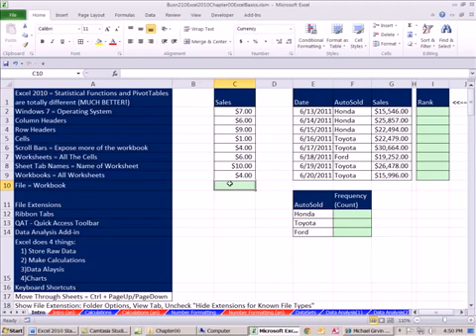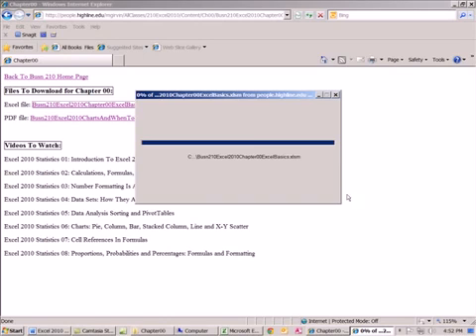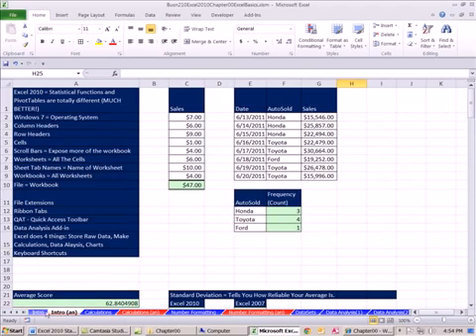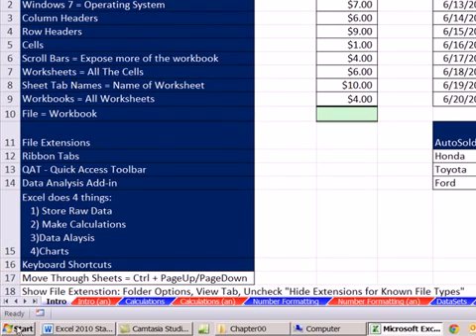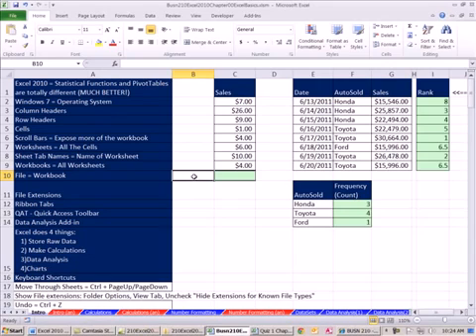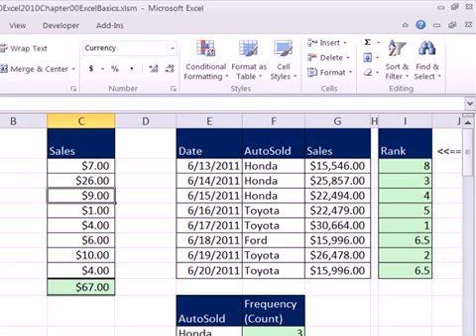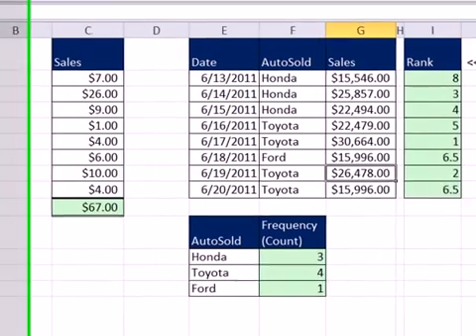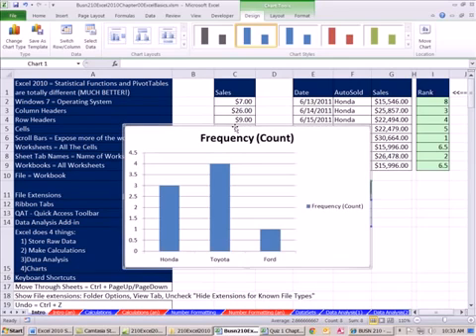Excel 2010 Statistics 01 Introduction To Excel 2010 For Statistics